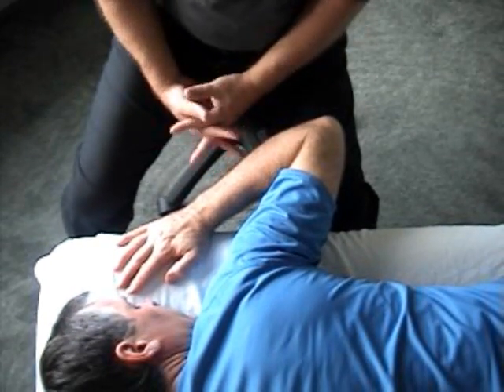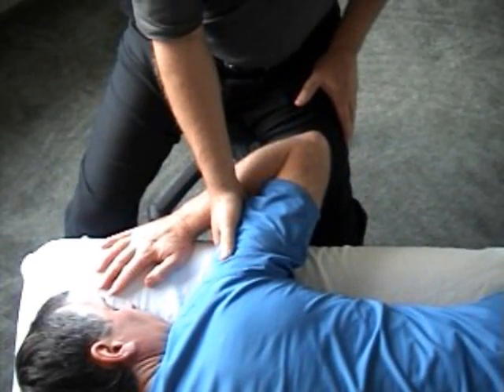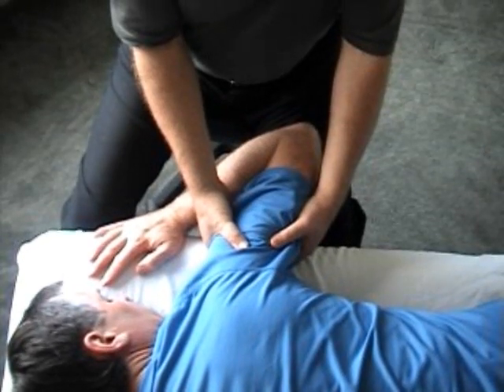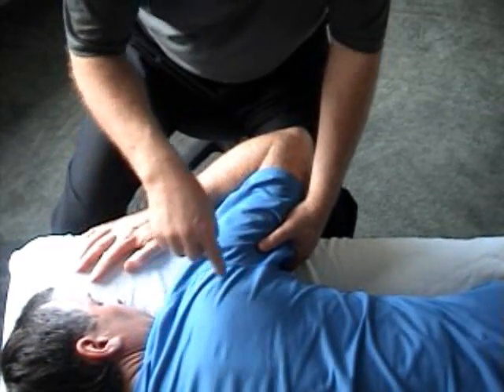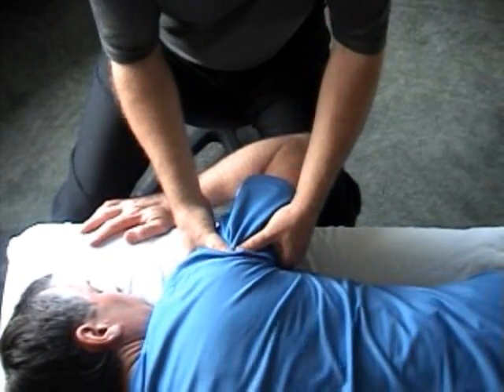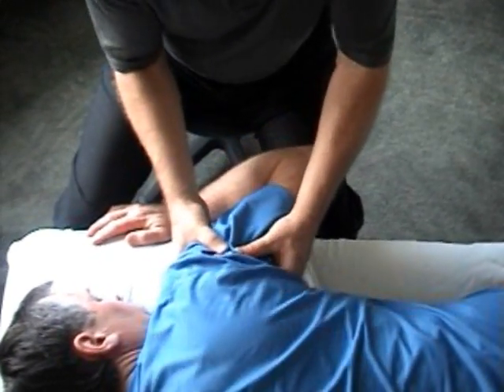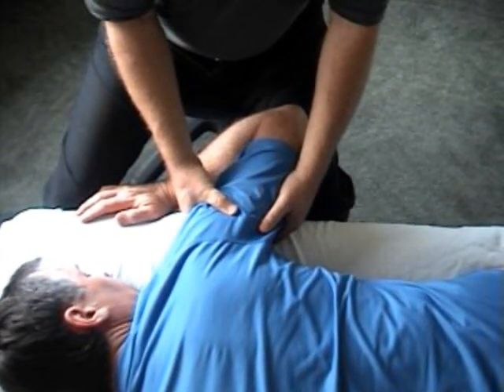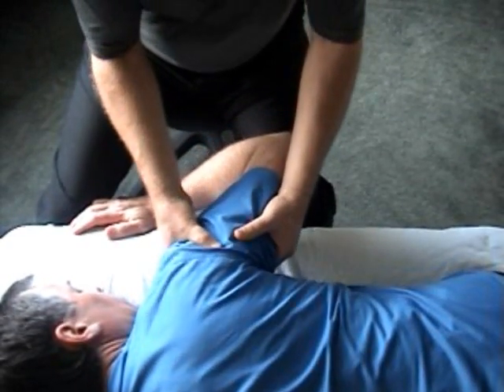Orbiting the Shoulder | Hanna Somatic Education, lesson 1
I've observed that some practitioners have trouble with the "shoulder orbiting" movement of Lesson 1 (Green Light Reflex). This video shows the technique, as taught to us by Tom Hanna, with "debugging" for people who retain some residual tension around the shoulder joint.